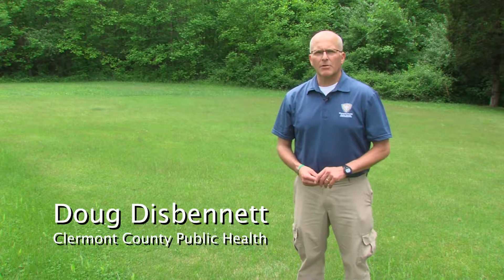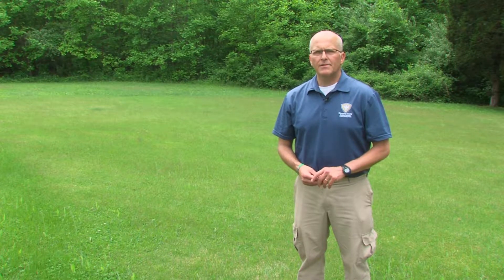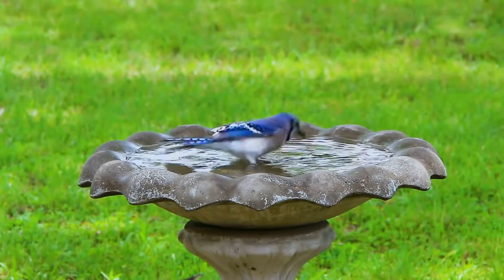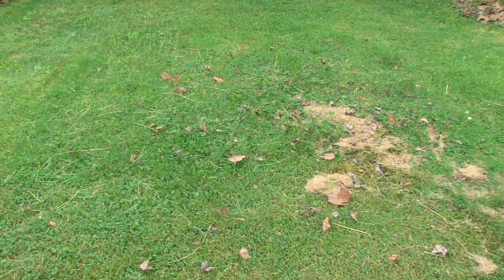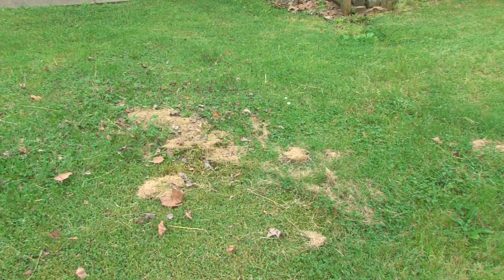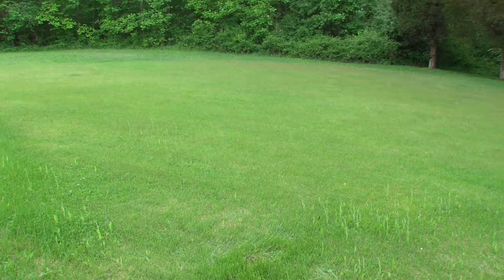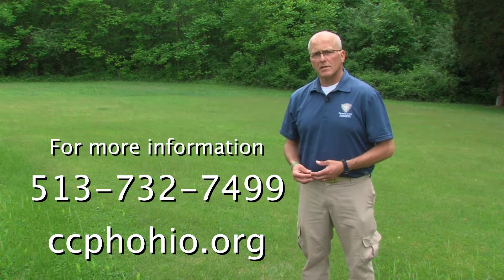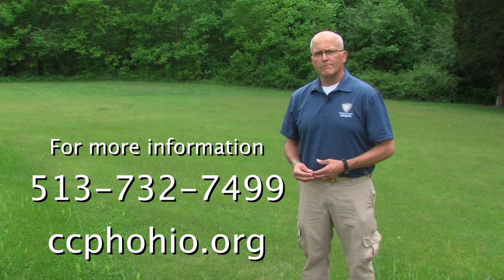Leach Line System Not Visible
The basics of an older-style leach line style of septic systems.